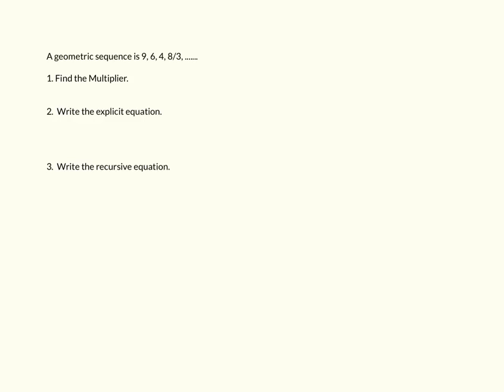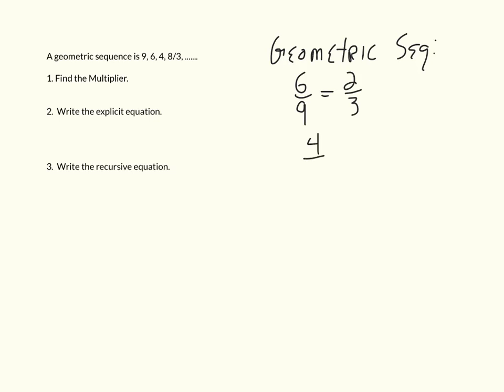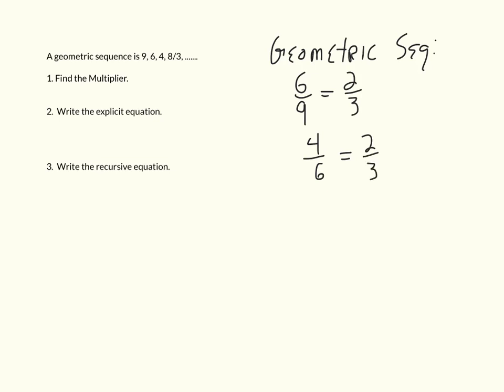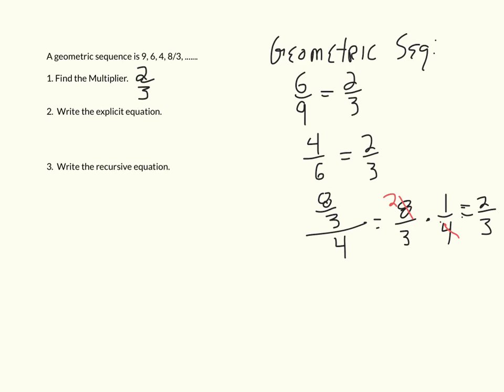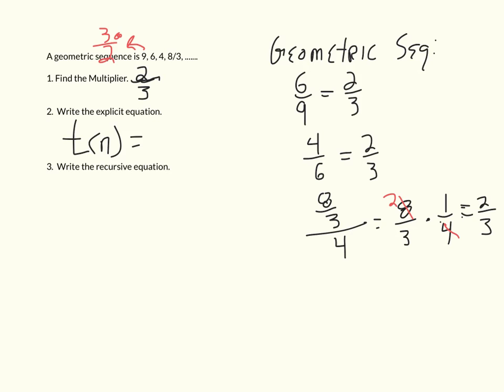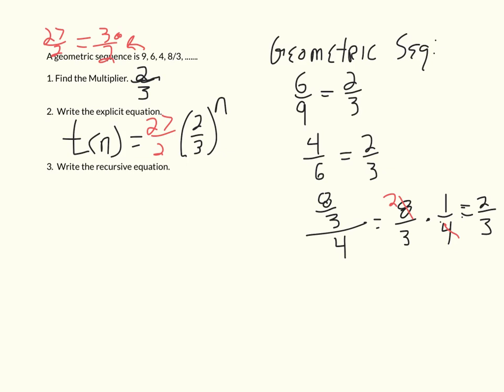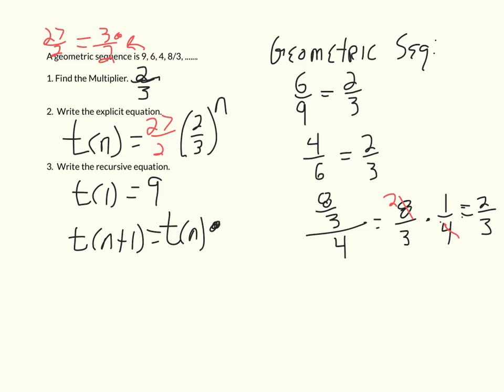Geometric Sequence Explicit and Recursive Equations